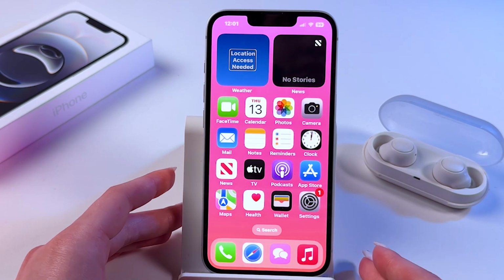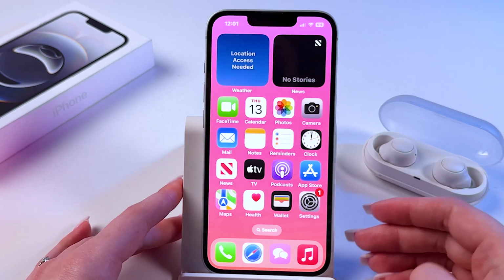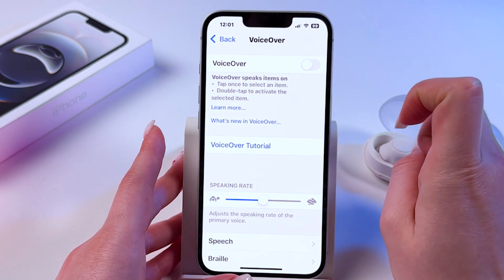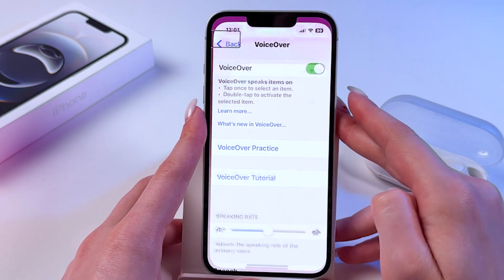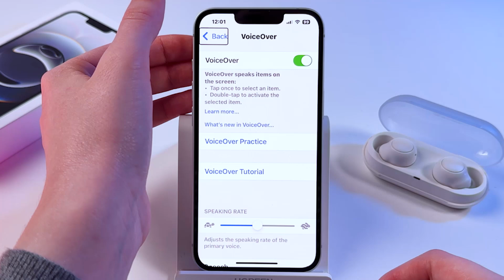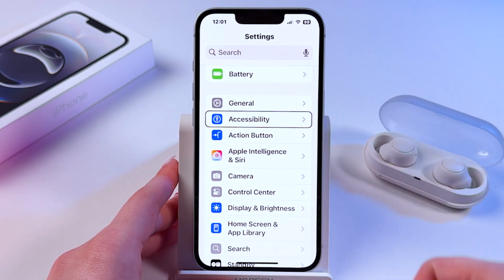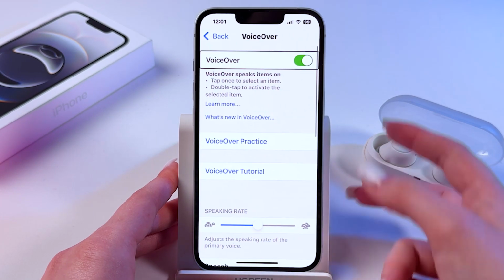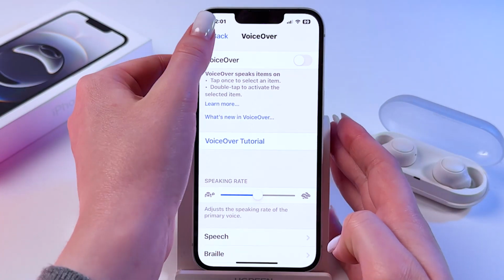iPhone 16e - Easy Steps to Disable Voice Over Mode (Two Methods Explained)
Struggling to turn off Voice Over on your iPhone 16e? Discover two simple yet effective methods without the complications—step by step. Whether you prefer using Siri for quick fixes or navigating through settings manually, this video will guide you through each process smoothly. Watch now and make your iPhone experience more comfortable!

This video also covers the following topics:
- Disable Voice Over Mode on iPhone 16e Easily
- iPhone 16e Tutorial: Turning Off Voice Over
- Simplify Accessibility Features on iPhone 16e: Voice Over Off Tips